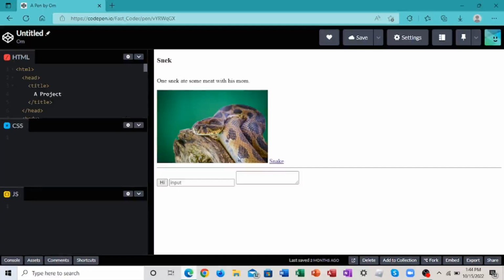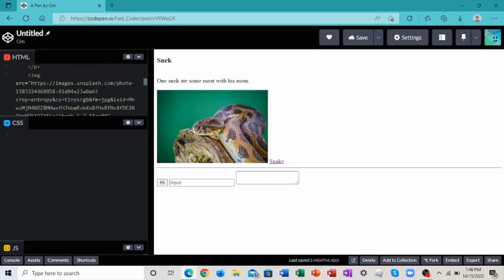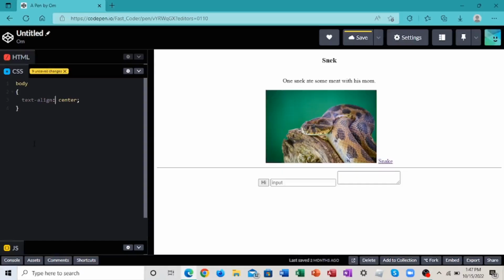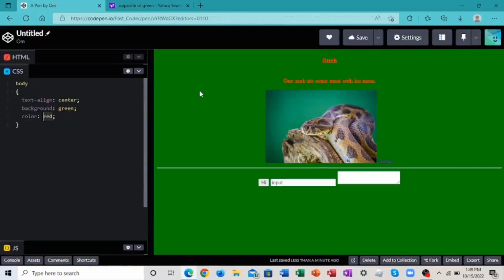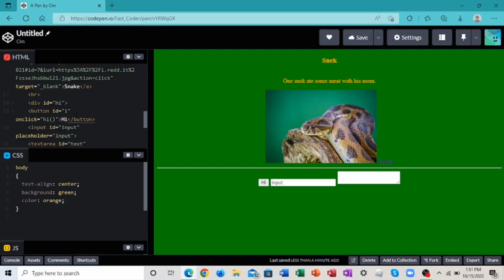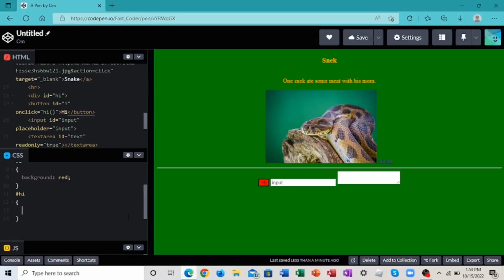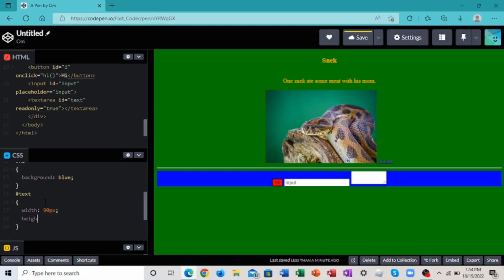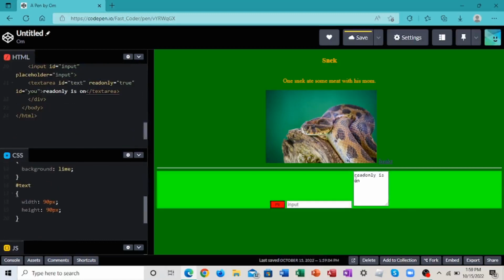Intro to CSS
I had HTML videos if you did not see that then see it, but this is CSS (Cascading Style Sheets), which is the styling. You need style in your app. Enjoy!